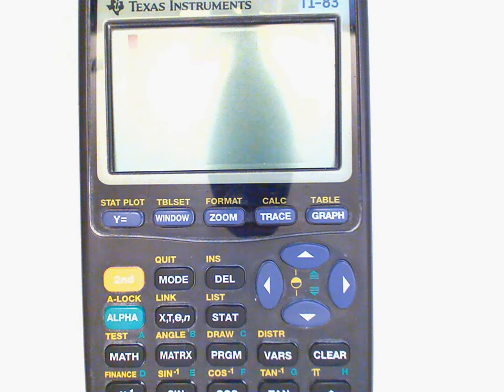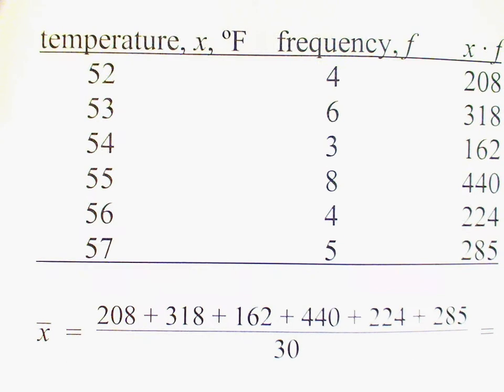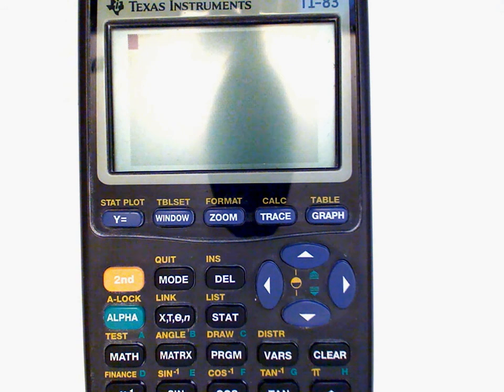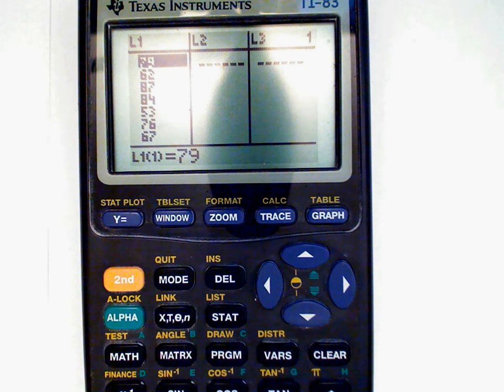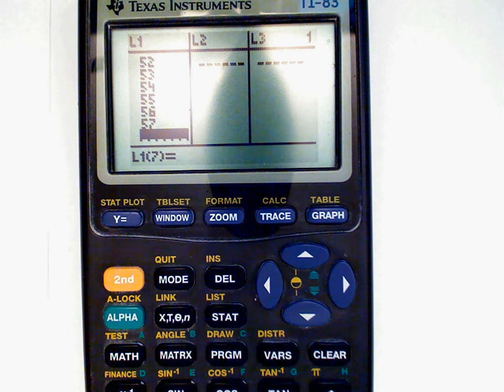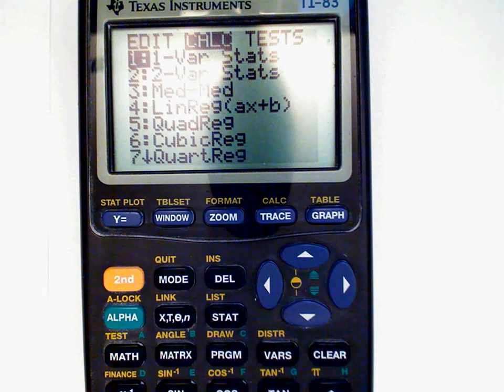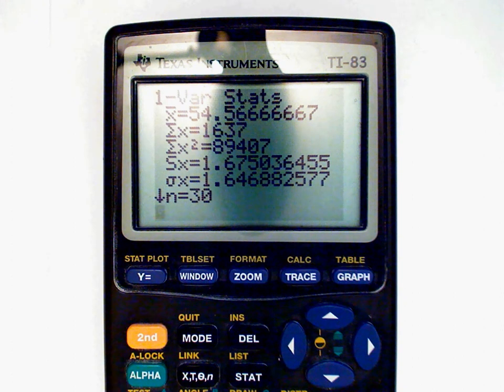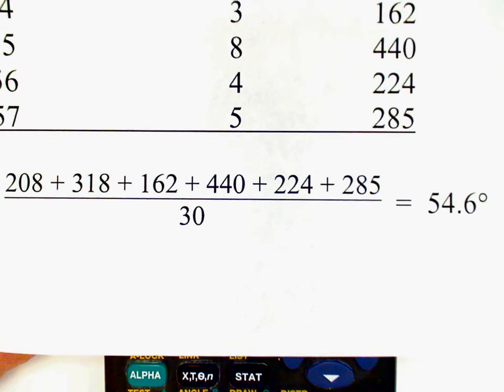Section 15 2c